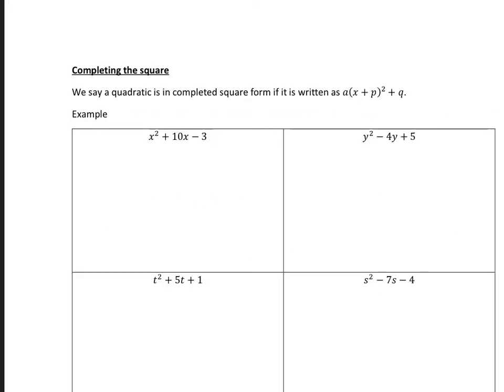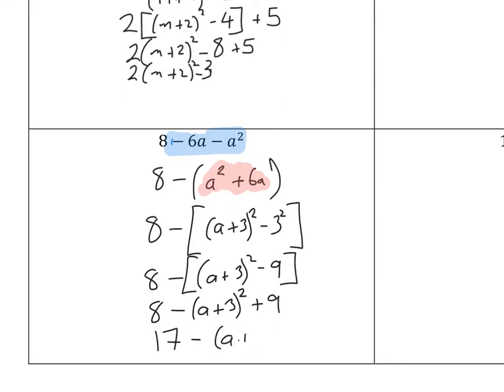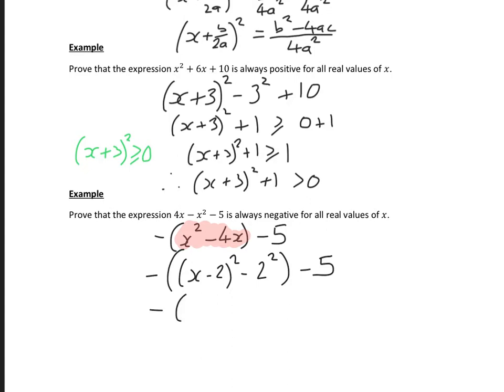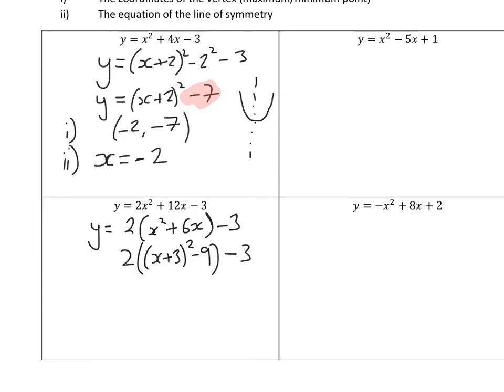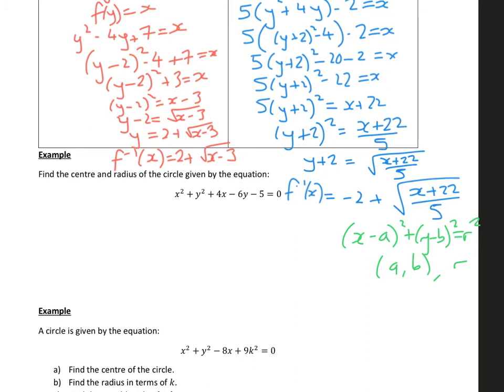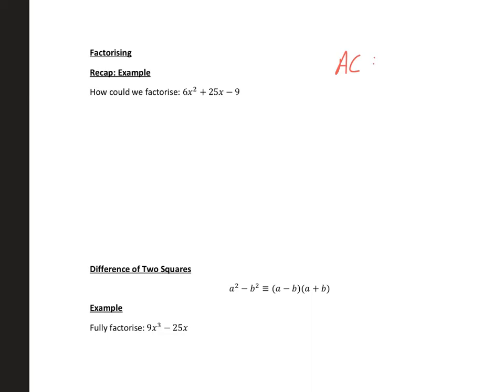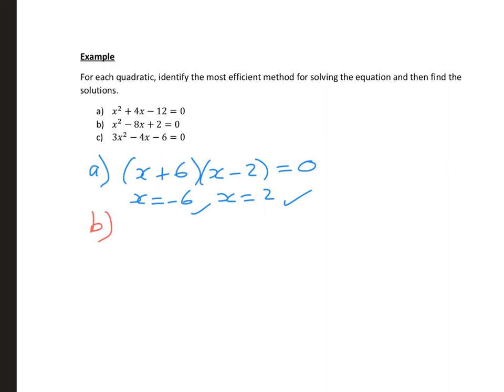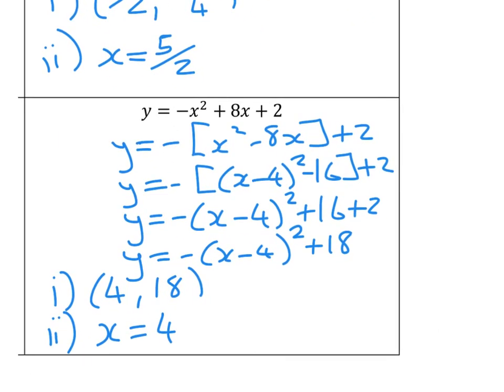A04 - Algebra and Polynomials